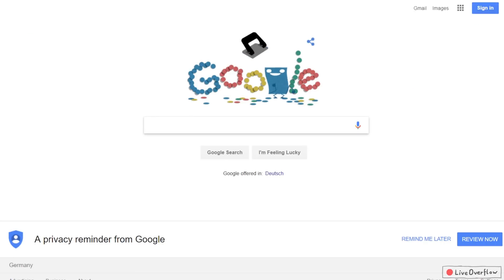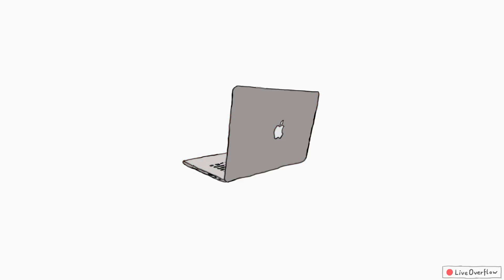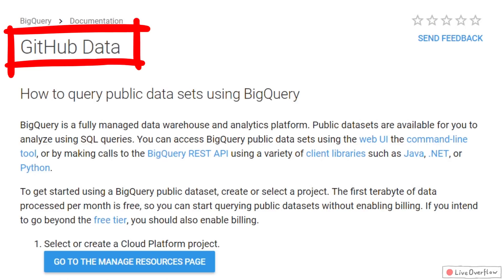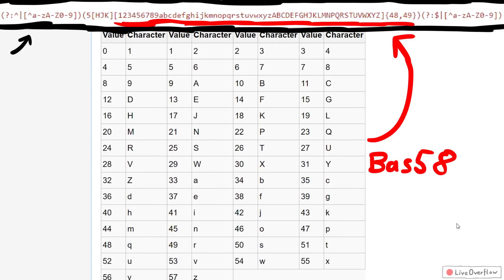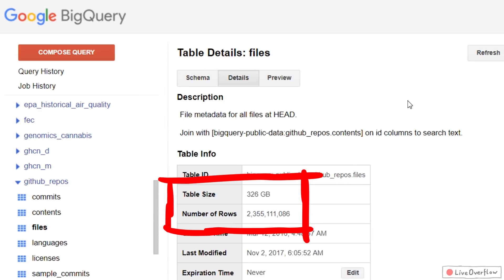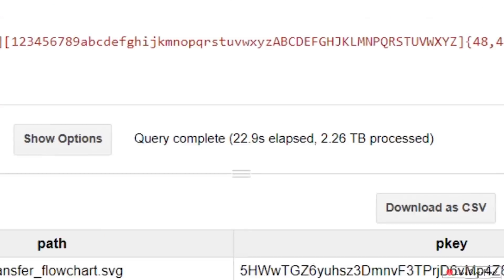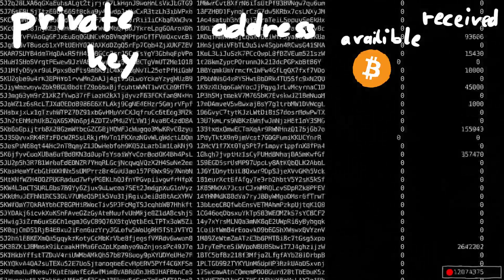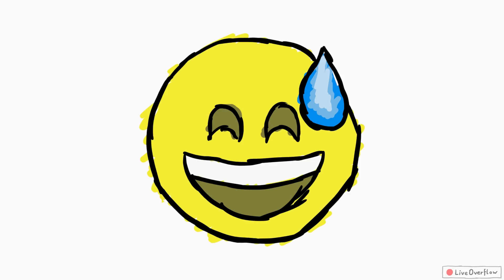Searching for Bitcoins in GitHub repositories with Google BigQuery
People leak stuff on github all the time. ssh private keys, national ID scans, ... Maybe we can find some Bitcoin private keys and get rich!?

-=[ ❤️ Support ]=-

-=[ 🐕 Social ]=-

-=[ 📄 P.S. ]=-